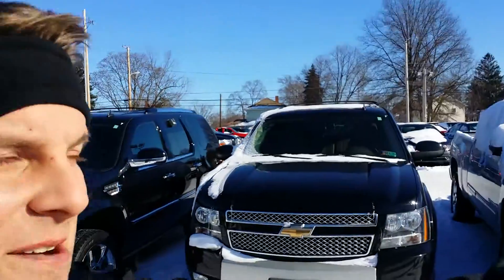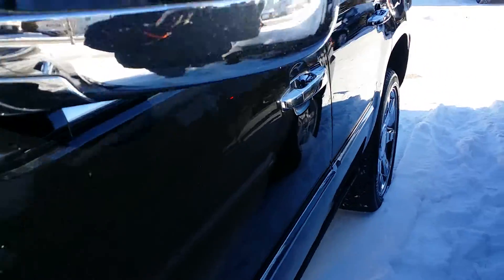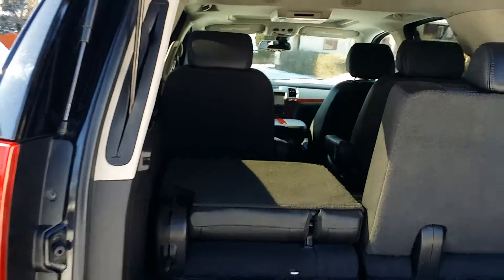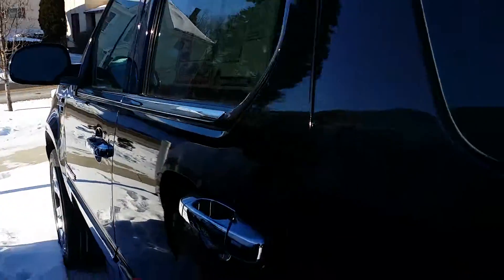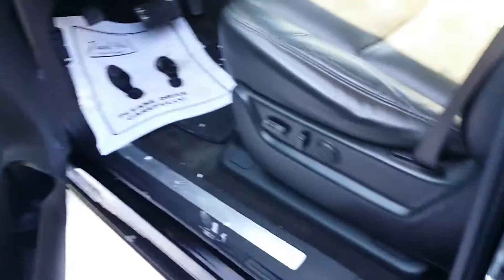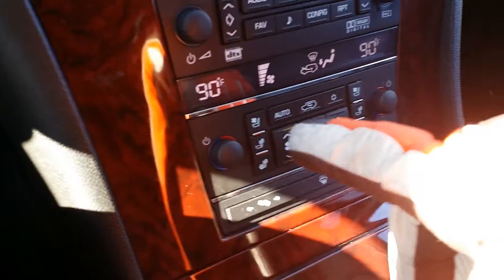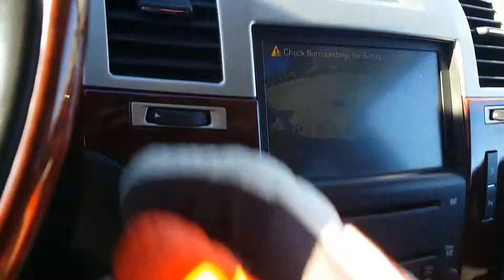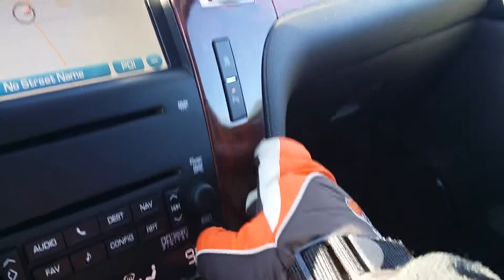2007 Cadillac Escalade for Sonya by Wayne Ulery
2007 Cadillac Escalade by Wayne Ulery See what my Cadillac customers are saying testdrivewithwayne TEXT: caddy TO: 50500 to learn about Wayne's Cadillac Experience.